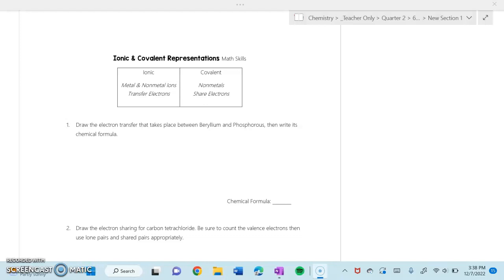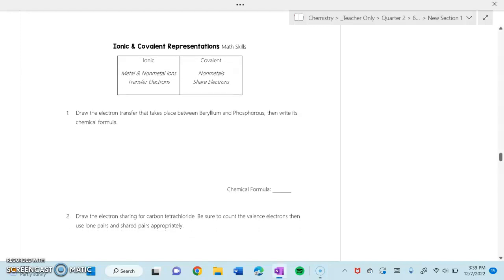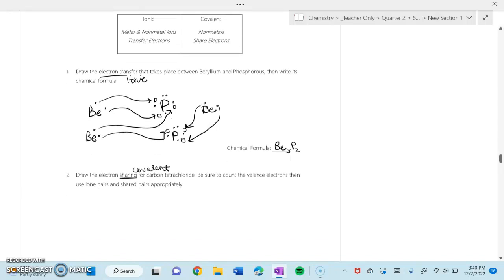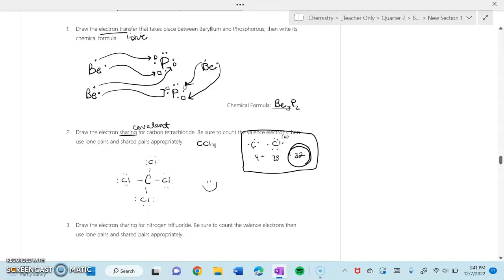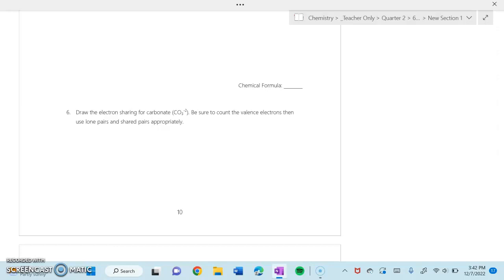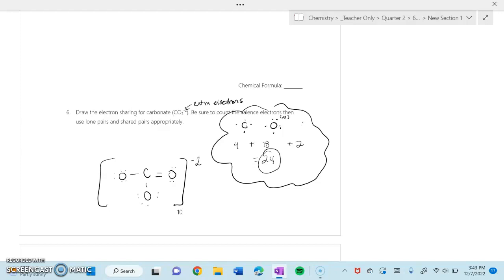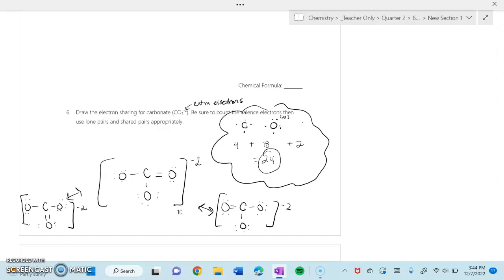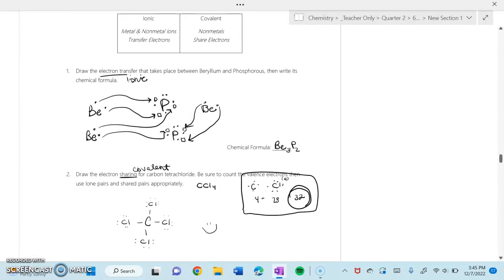Ionic & Covalent Representations - Lewis Structures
Electron Transfer, Electron Sharing, Lewis Structures, Octet Rule, Shared Pair, Lone Pair, Double Bond, Polyatomic Ion, Valence Electrons